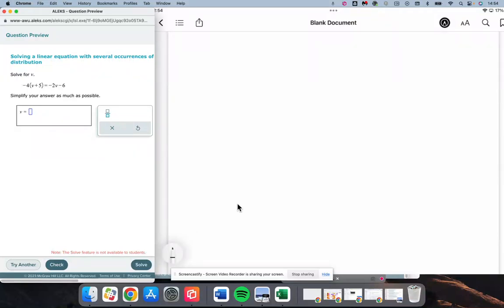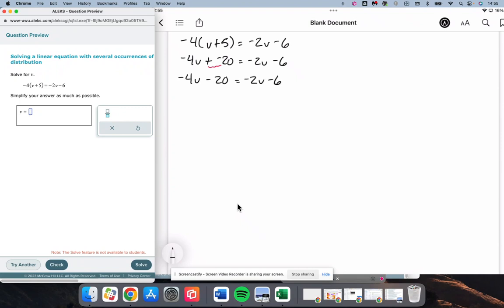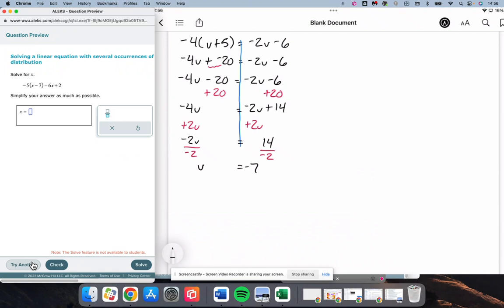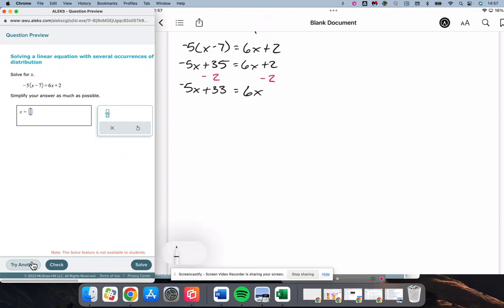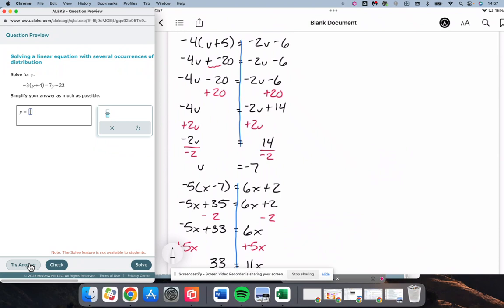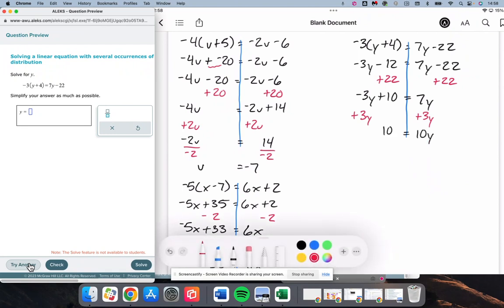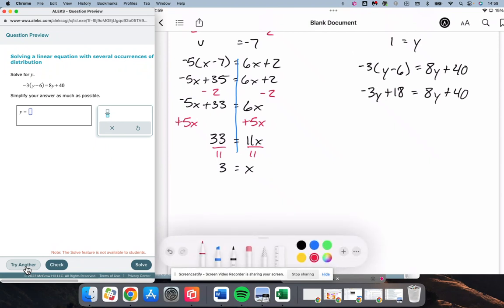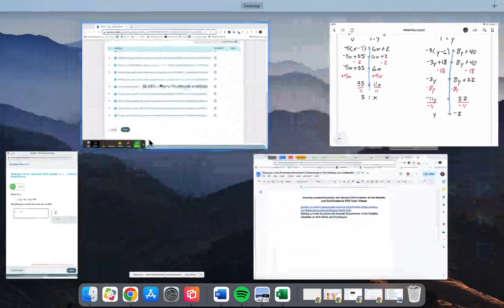Solving a Linear Equation Variables on Both Sides and Distribution